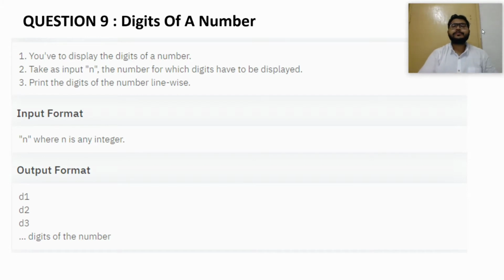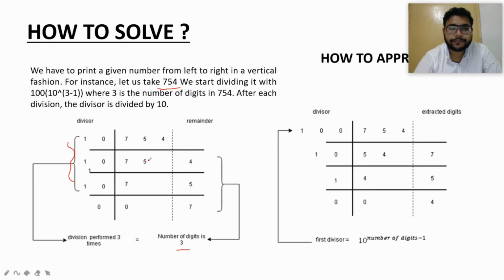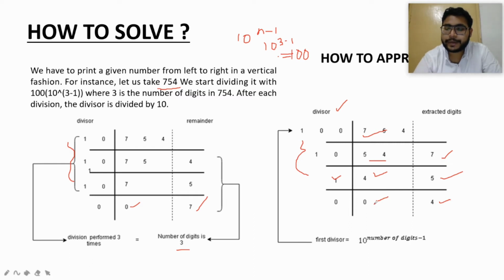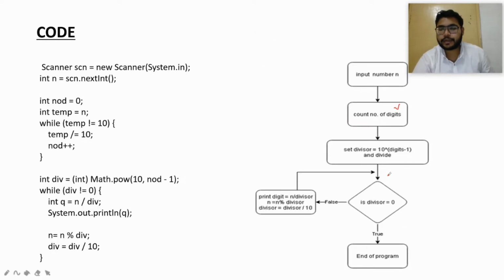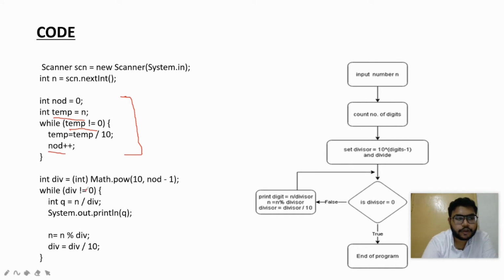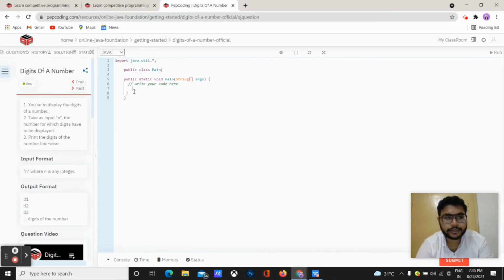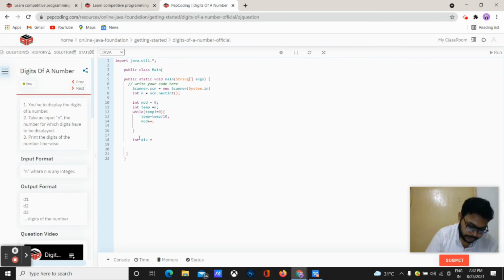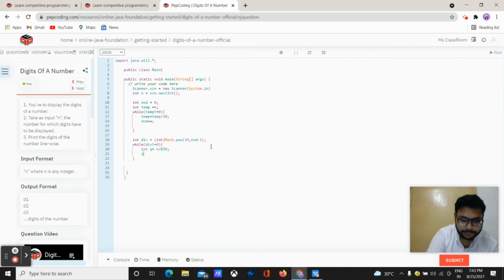Digits of a Number | Problem 9 | Java Program | Sagnick Sir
It is an educational channel. I am Sagnick Chakraborty,TEACHER and CIVIL ENGINEER. My aim is to share every knowledge I have to my students. I will love to teach every possible concepts with total concentration absolutely free of cost